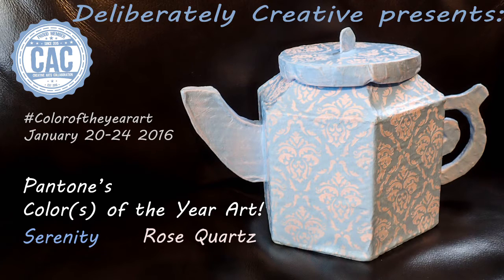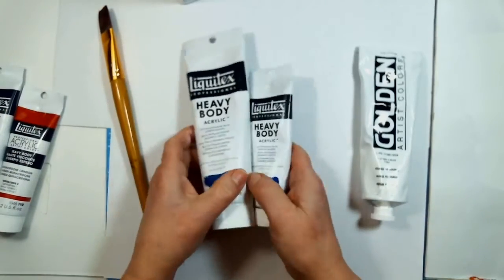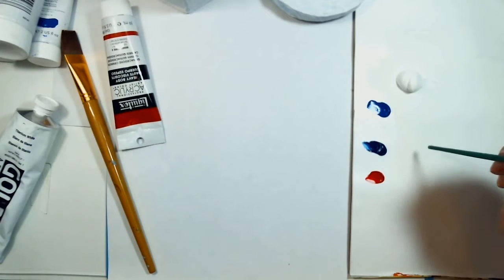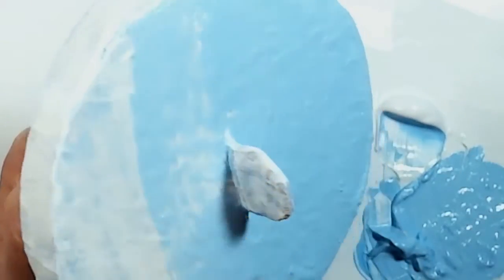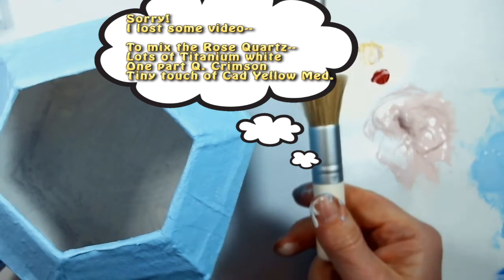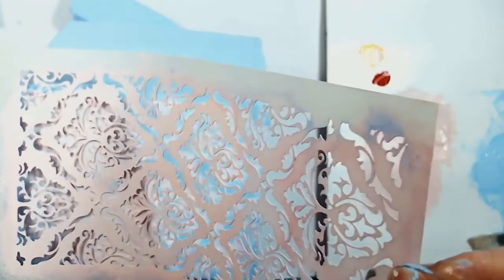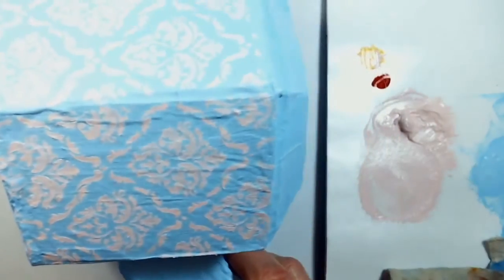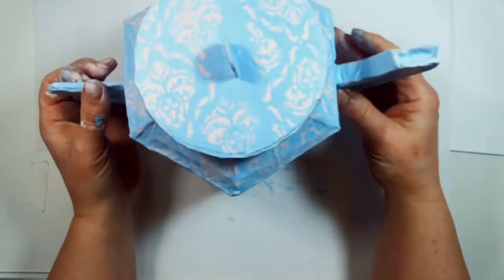Painting a Decorative Teapot Coloroftheyearart Rose Quartz and Serenity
Welcome to the Creative Arts Collaboration Coloroftheyear event for January 2016 Using the Pantone colors of the year for 2016 Rose Quartz (I used and Serenity I decorate a hand made teapot.

The Whole teapot was painted in with the Serenity blue color that was made with a combination of Phthlo Blue, Ultramarine Blue, Quinacridone Crimson and Titanium white. The surface design was done with a Tim Holtz Big Tag Gothic Stencil, and Rose Quartz color that was a mixture of Quinacridone Crimson, Cadmium Yellow Hue, and Titanium White.

This teapot can be used for decoration or even a prop for theatre plays.
This is a speed video of the entire process. The How to build the Tea pot video can be found here!

CAC Logo courtesy of Chuck Carson

Copyright info: Videos produced by Stephanie Bergeron (Deliberately Creative Sbergeron00) are intended for private use only. Feel free to embed the videos as is, but please do not alter, remove watermarks, re-upload or otherwise change the original video. Thank you. Music: Http